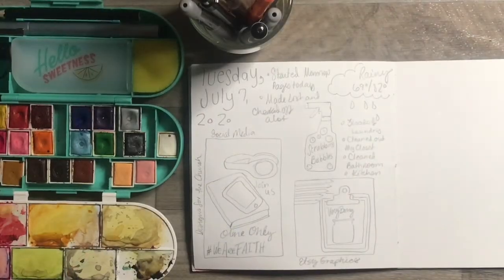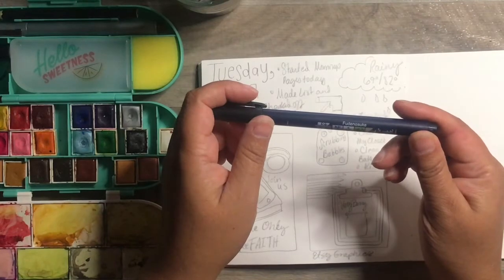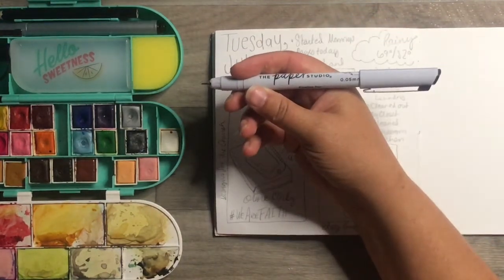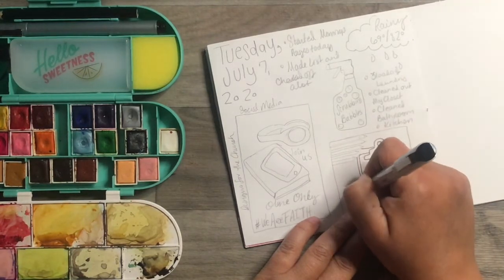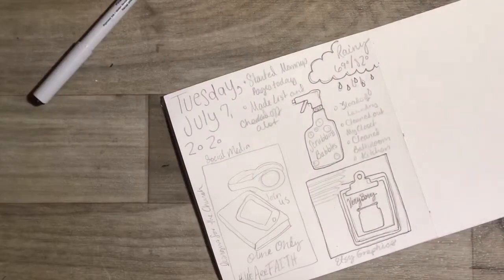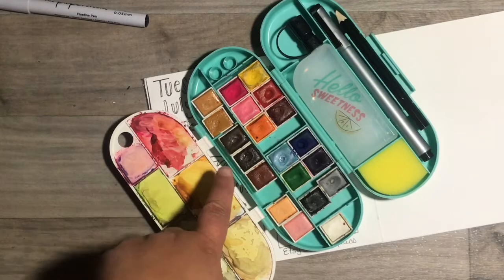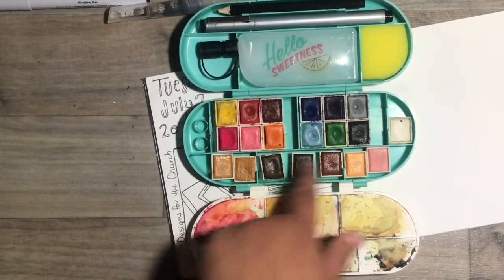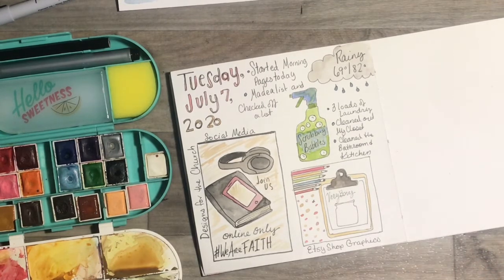Sketch With Me An Illustrated Journal Page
I have been sharing my finished pages for the 100dayproject over on my Instagram page and I thought I would share my process for creating a page with you here today. I was inspired by the book Draw Your Day by Samantha Dion Baker to create an illustrated journal for this project.

KatieCannon's shop

Here is where to find my favorite knitting needles